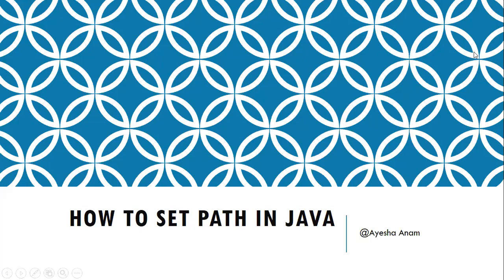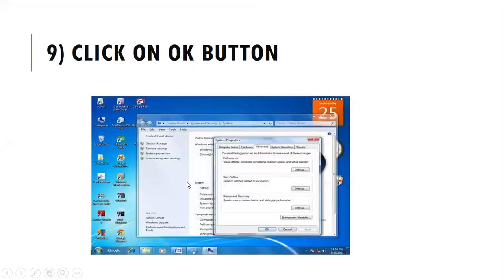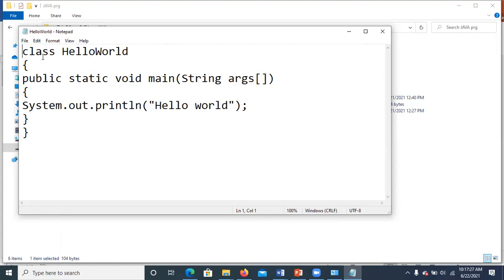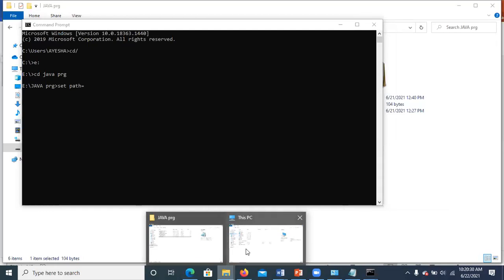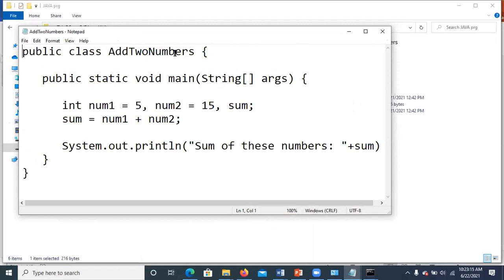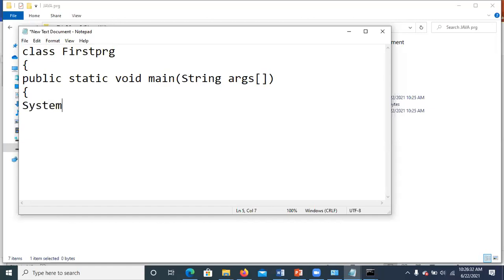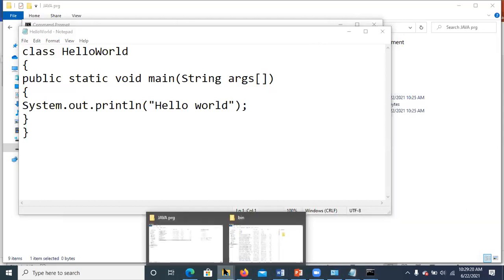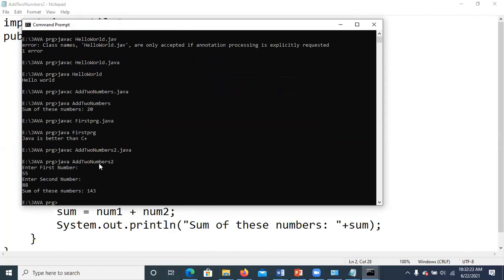How to set path in Java and how to execute program in Java?